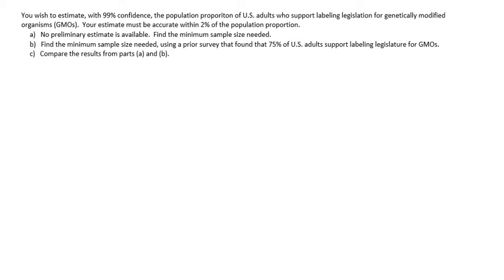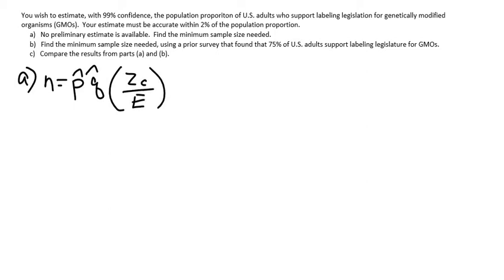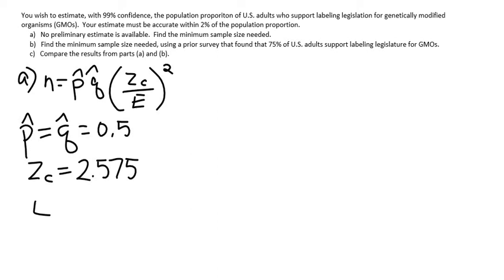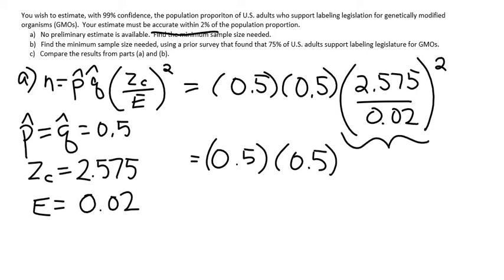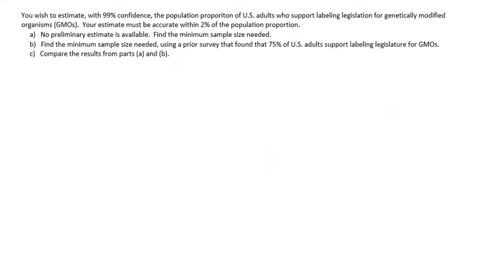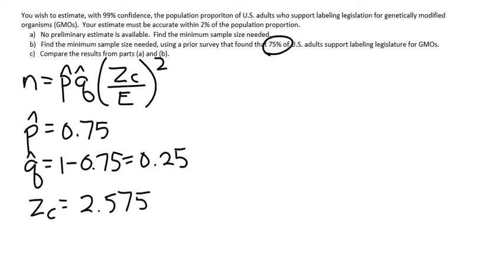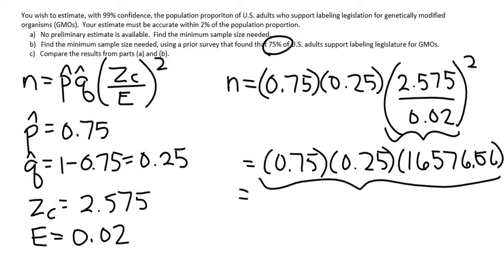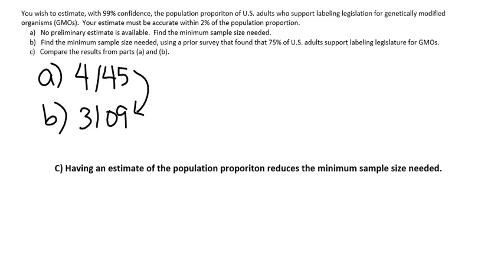Finding a Minimum Sample Size to Estimate p